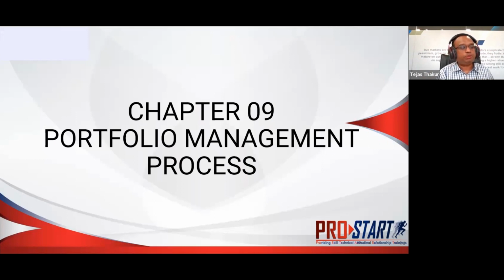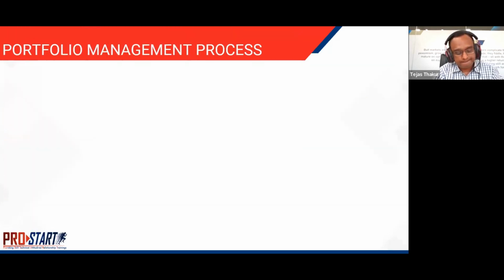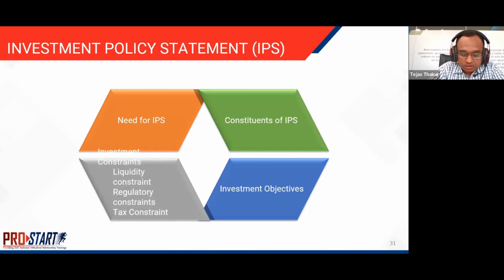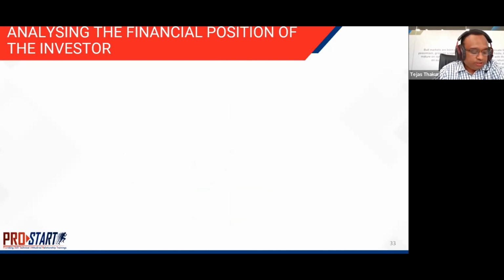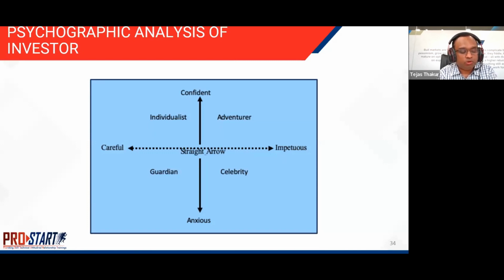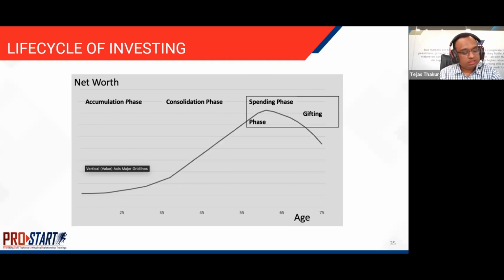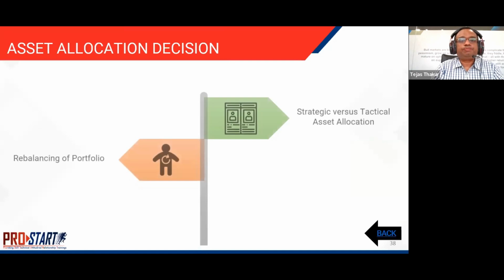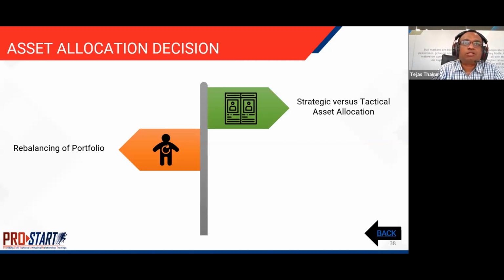NISM XXI A | Chapter 09/12 | English